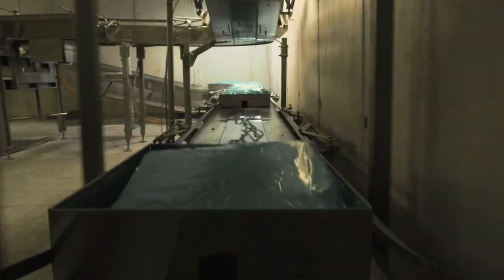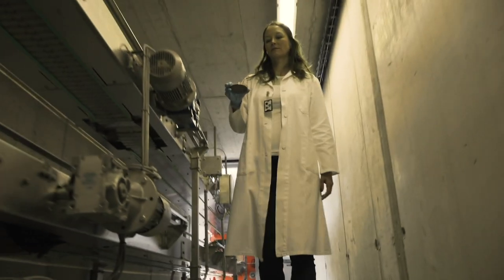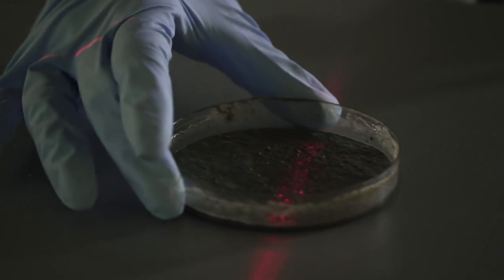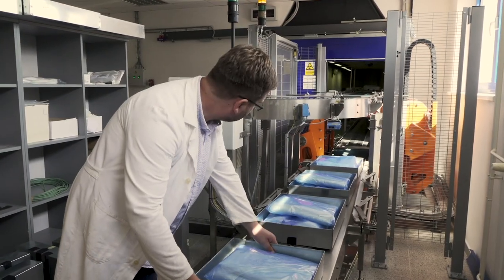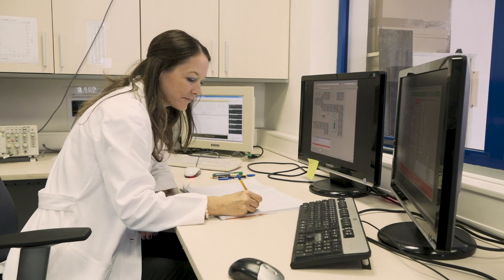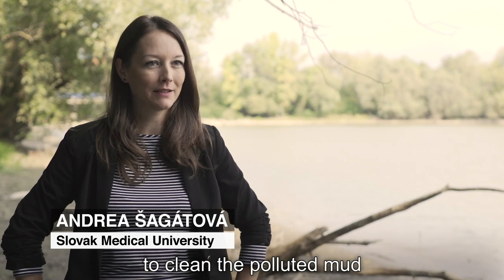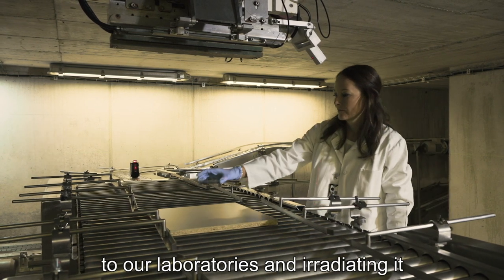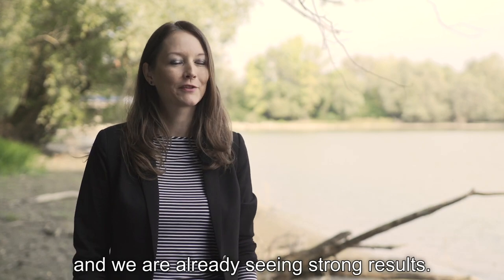Targeting Toxins with Nuclear Techniques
Electron beams can be used to treat and destroy industrial pollutants.

Watch the video to see how scientists in Slovakia want to use this technology to clean a contaminated river.

Video: Katy Laffan, Martin Klingenböck